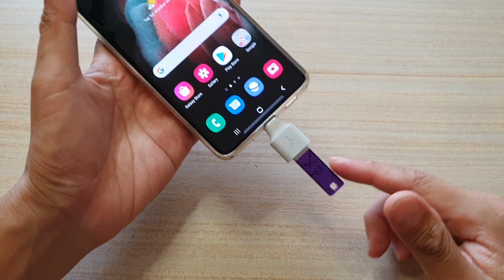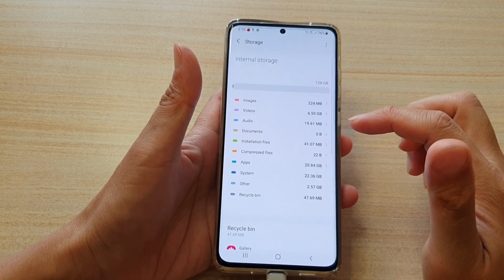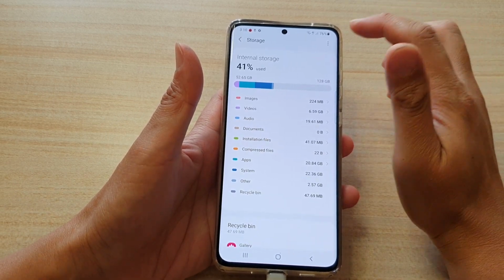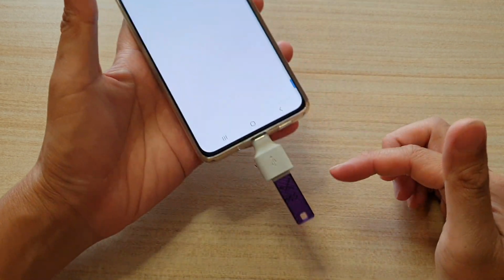Galaxy S21/Ultra/Plus: How to Format a USB Drive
Learn how you can format a USB drive on the Galaxy S21/Ultra/Plus.